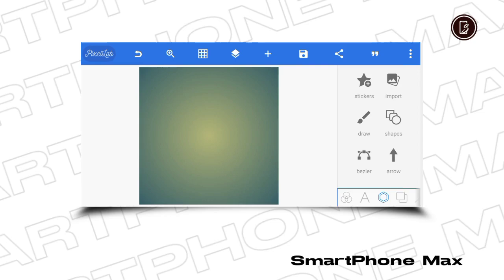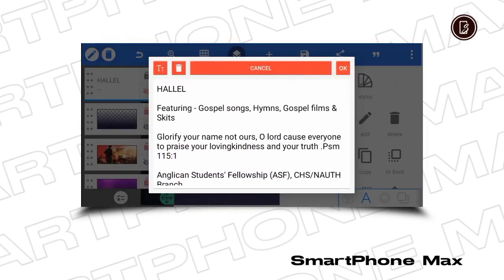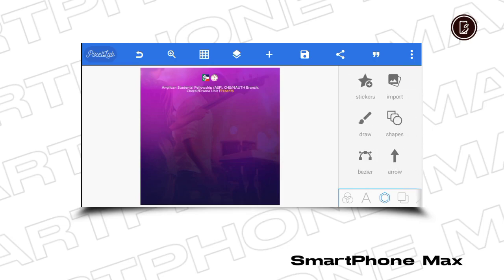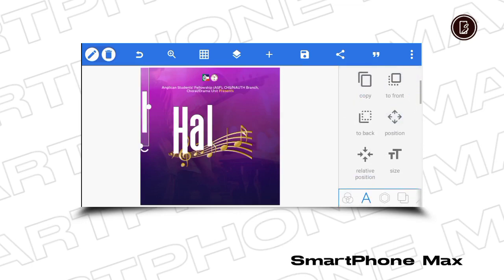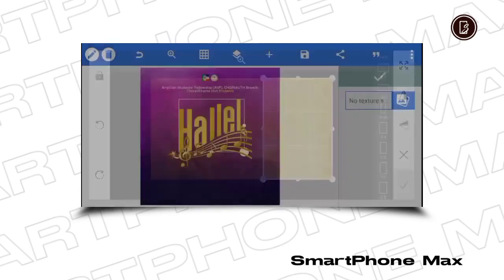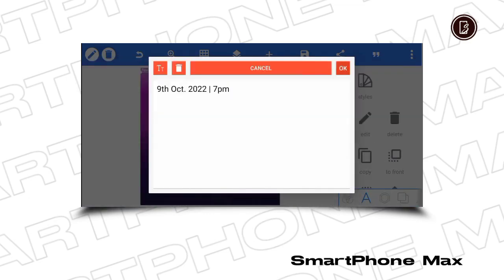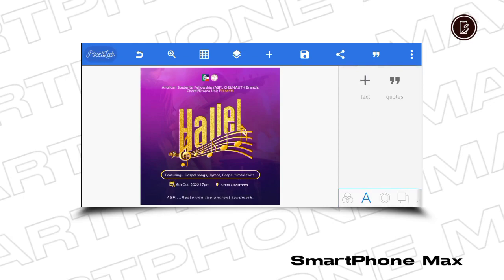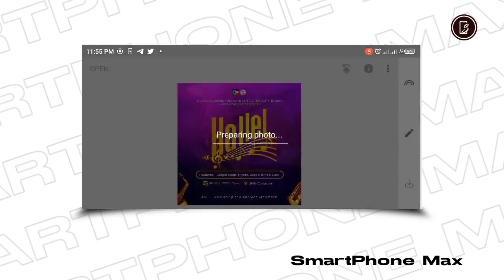Music Flyer Design | Pixellab Tutorial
In this video I showed how to create an amazing music flyer design. It's basic and easy to follow along.

For your practice, below are the resources